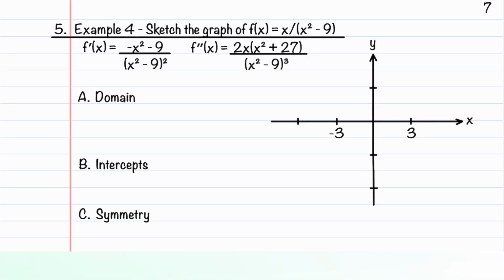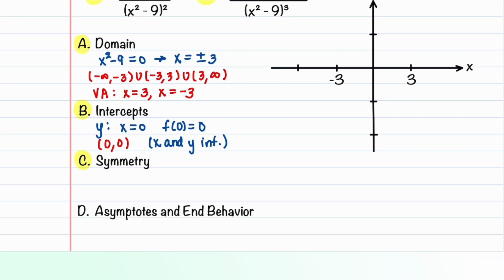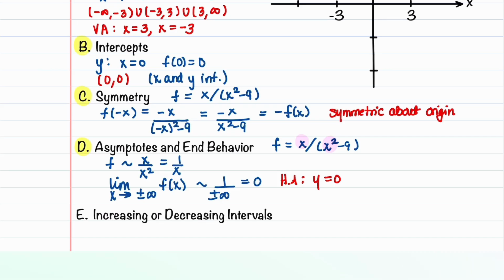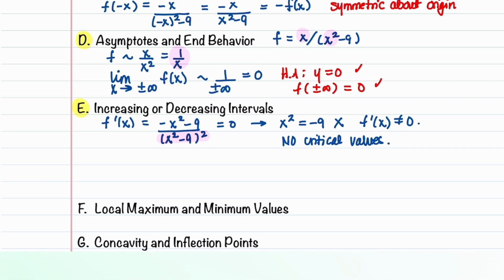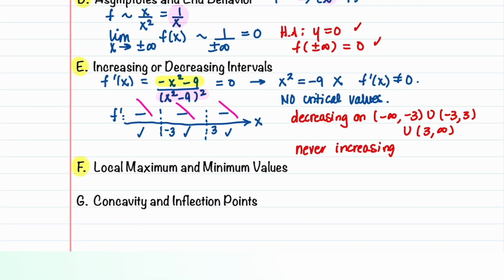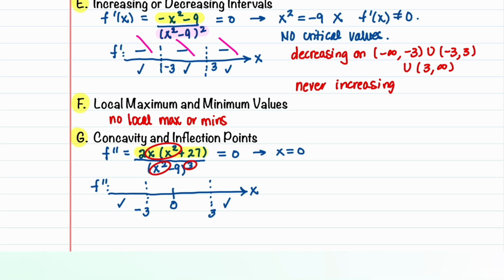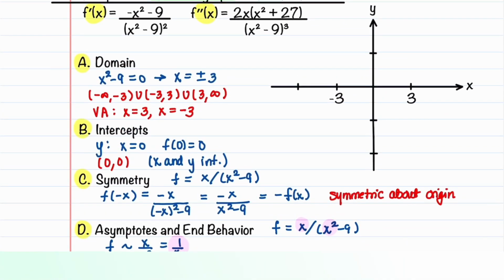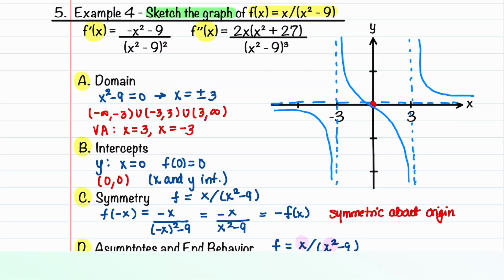How to Sketch the Graph of a Rational Function with Asymptotes (Step-by-Step Example) | Calculus 1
📚 Example: Sketching the Graph of a Rational Function with Horizontal and Vertical Asymptotes | Calculus 1

In this video, we’ll sketch the graph of a rational function that has two vertical asymptotes using derivatives. You’ll see how to analyze domain, symmetry, asymptotes, and concavity to reveal the complete behavior of the function.

🔍 What You’ll Learn in This Video:

✅ Function: f(x) = x / (x² − 9)

✅ Steps for Sketching the Graph:
1️⃣ Find the Domain – Identify where f(x) is undefined (x = ±3).
2️⃣ Determine Intercepts – Find the x- and y-intercepts.
3️⃣ Check Symmetry – Determine if the function is even, odd, or neither (this one is symmetric about the origin).
4️⃣ Analyze Asymptotes and End Behavior –
 • Vertical asymptotes at x = 3 and x = −3
 • Horizontal asymptote: y = 0
5️⃣ Find Increasing/Decreasing Intervals – Use f′(x) to find where the function is decreasing or increasing.
6️⃣ Determine Local Extrema – Identify if there are any local maxima or minima (none here).
7️⃣ Find Concavity and Inflection Points – Use f″(x) to find intervals of concavity and points where curvature changes.
8️⃣ Sketch the Graph – Combine all the features for a clear, accurate sketch.

By the end of this video, you’ll understand how to analyze and sketch rational functions with multiple vertical asymptotes and describe their behavior using derivatives.